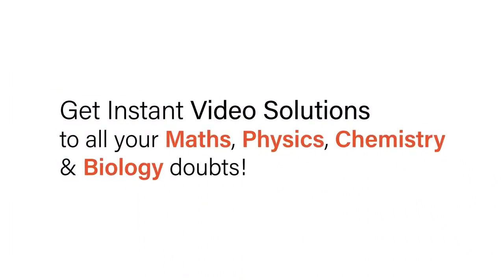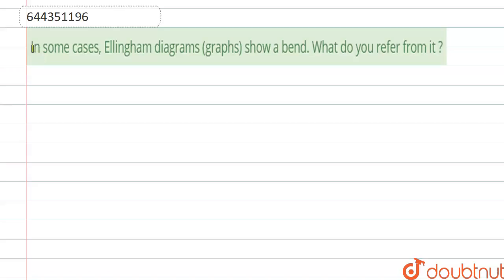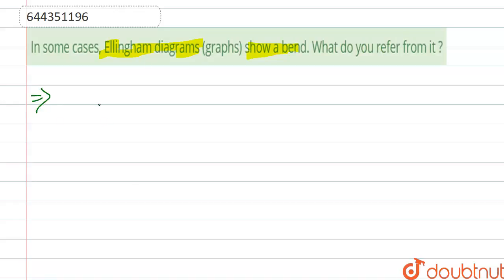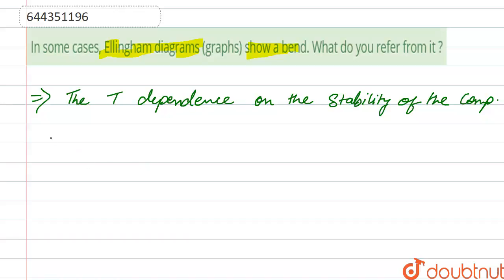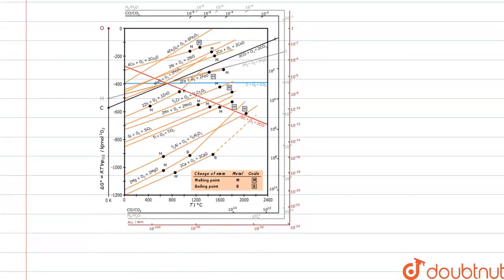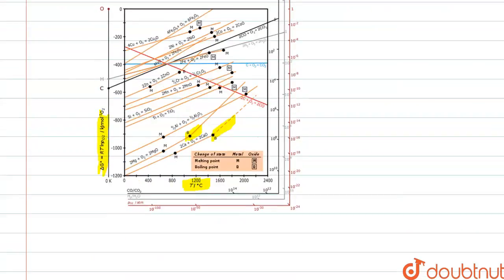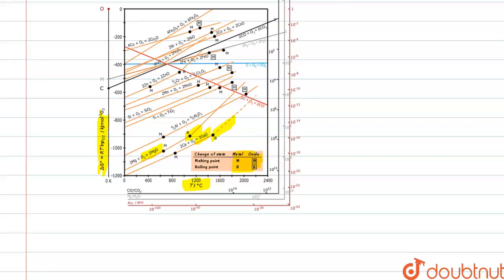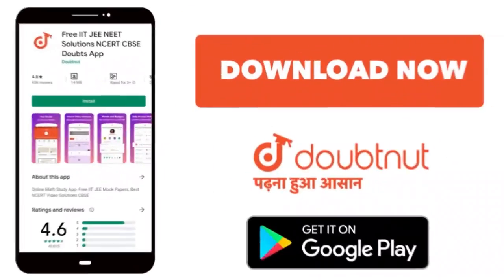In some cases, Ellingham diagrams (graphs) show a bend. What do you refer from it ? | 12 | GENER...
In some cases, Ellingham diagrams (graphs) show a bend. What do you refer from it ?
Class: 12
Subject: CHEMISTRY
Chapter: GENERAL PRINCIPLES AND PROCESSES OF ISOLATION OF ELEMENTS
Board:IIT JEE

👉 Have Any Query? Ask Us.